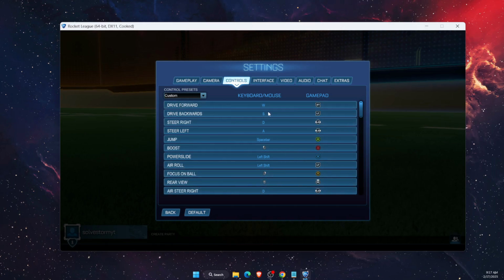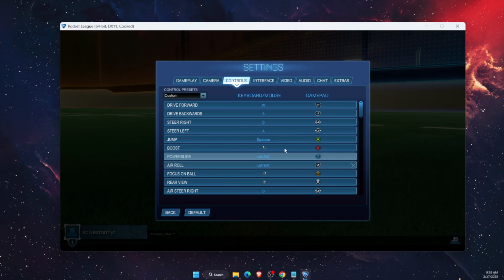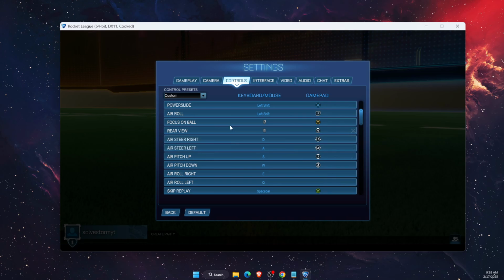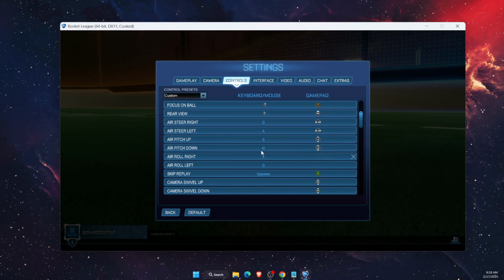How To Change Controls In Rocket League PC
In this video I show you How To Change Controls In Rocket League PC!